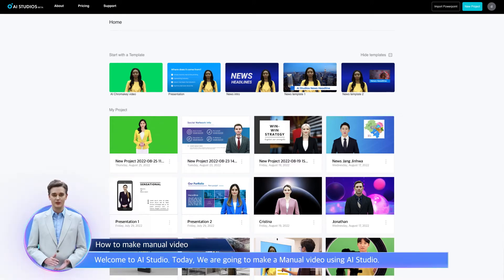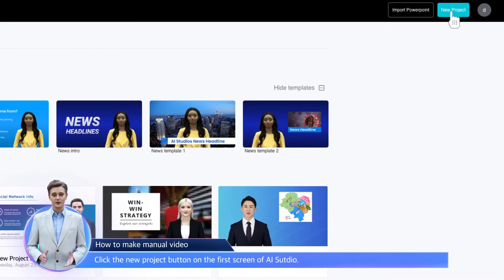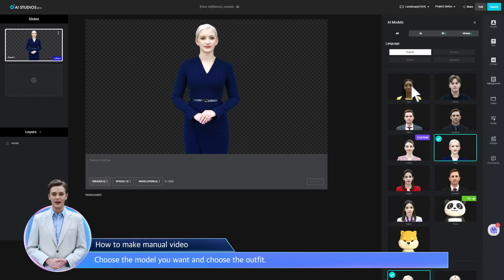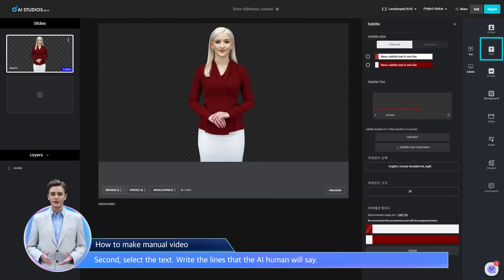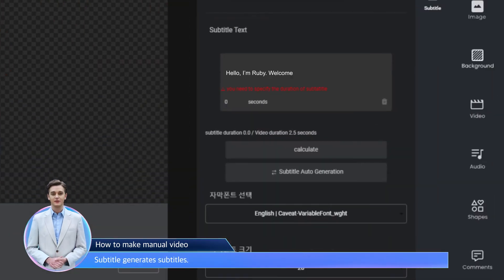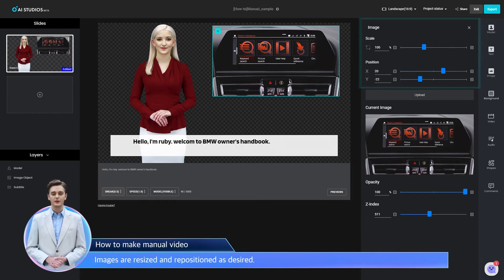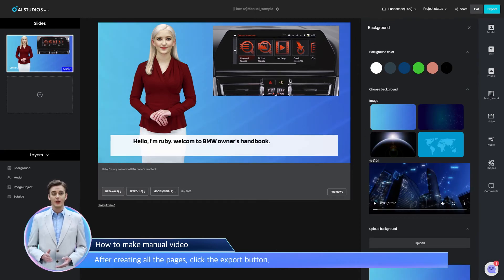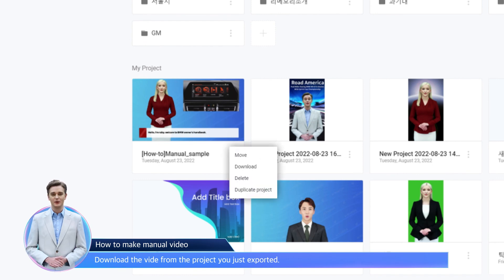[Tips!] How To Create 'Manual AI Video' With AI STUDIOS